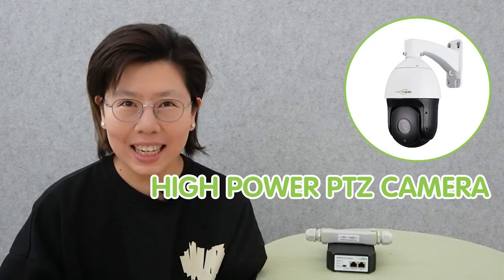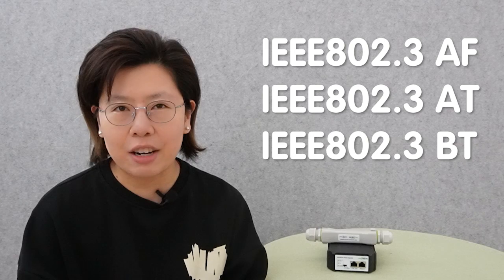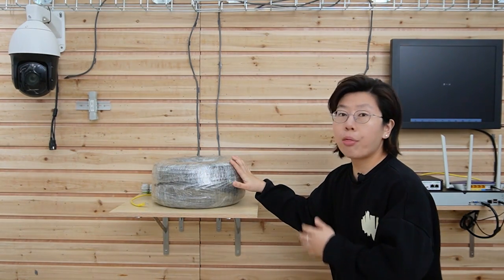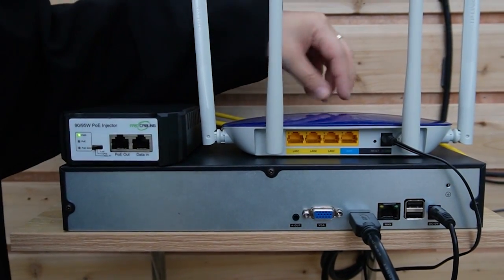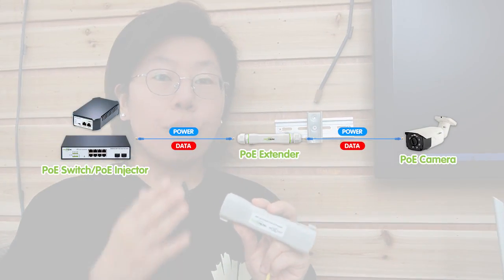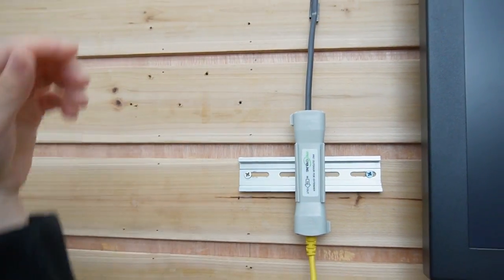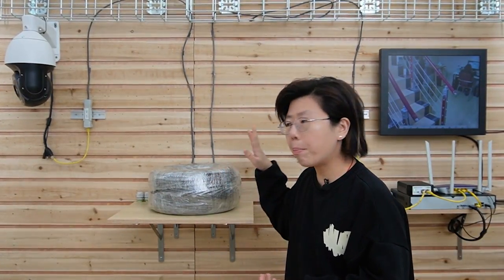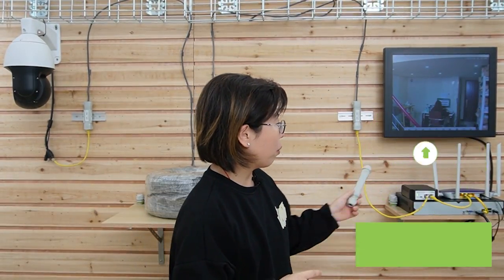High Power PTZ Camera on 1000ft Cat6 | Long Range PoE++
PoE network has a transmission limit of 328 feet. Getting high power PoE over long range is a challenge. Some high power PoE devices, like PTZ cameras and outdoor WAP may need to install at remote locations. Actually, the PoE extender can deal with the issue. In this video, we will show you how to use PoE extenders to install high Power PTZ camera up to 1000ft away from the main control room. And we will walk you through the basics of high power PoE technology.

0:00:00 Intro
0:00:47 High Power PoE Explained
0:01:44 What is Long Range PoE++ Solution?
0:03:30 How to Install High Power PTZ Camera Up to 1000ft.?
0:07:40 Long Range PoE Switch for Multiple IP Cameras Installation